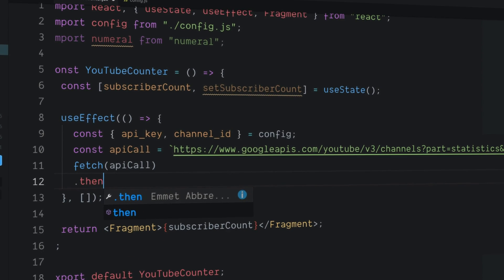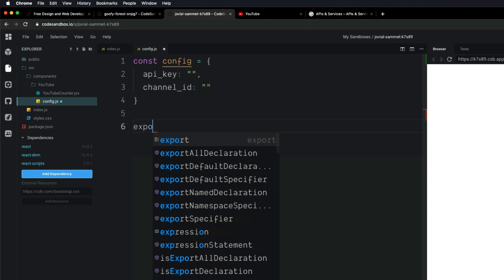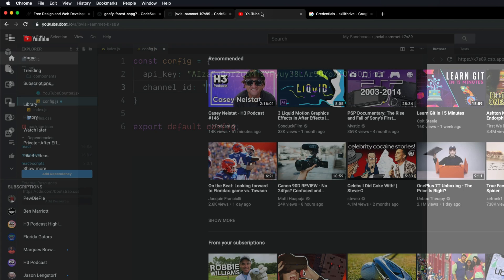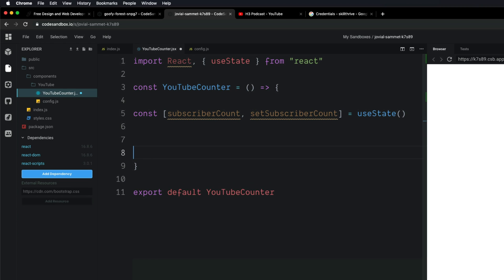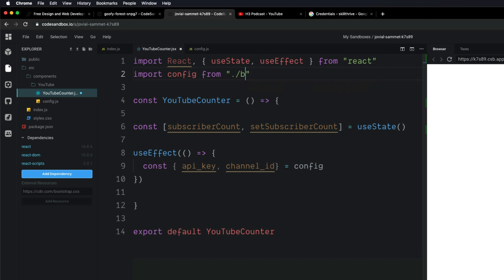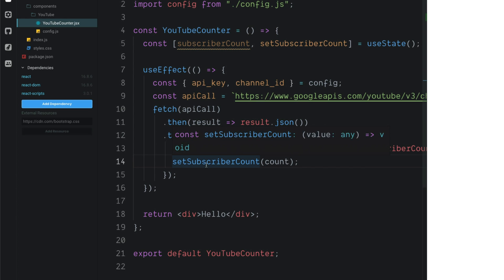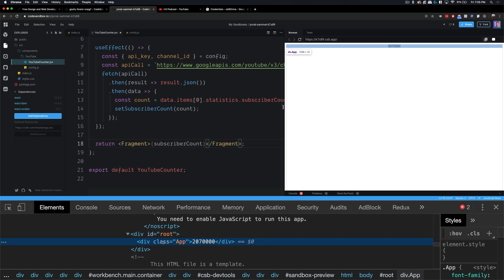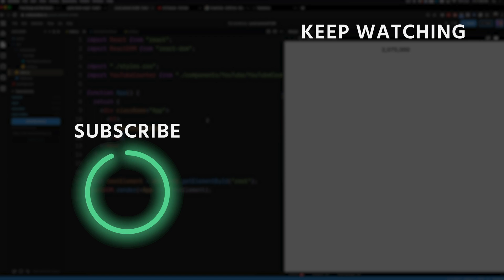YouTube Data API Tutorial: Create a YouTube Subscriber Count with React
Use the Youtube Data API and React Hooks to create a React component that displays the current subscriber count of any YouTube channel.

⏰ TIMESTAMPS ⏰

CodeSandbox Setup: 1:24

YouTube Config: 2:08

Get YouTube API Key: 2:52

Secure API Key: 4:18

Get YouTube Channel ID: 5:20

YouTube Counter React Component: 5:58

React Hook useState: 6:37

React Hook useEffect: 7:43

API Call: 9:20

Fetch API: 10:37

Change State: 13:40

React Fragment: 14:22

Format Numbers with Numeral: 15:17

useEffect Array Arguments: 17:28

👀 LIVE DEMO 👀

🗂 DOWNLOADS 🗂

🔗 HELPFUL RESOURCES 🔗

👋 FOLLOW US 👋